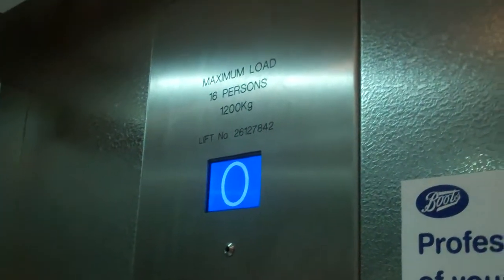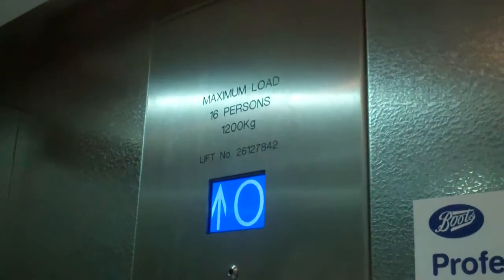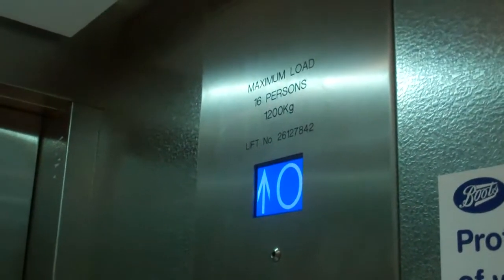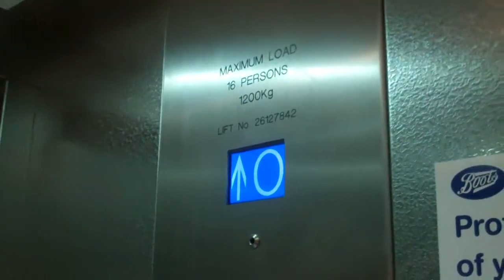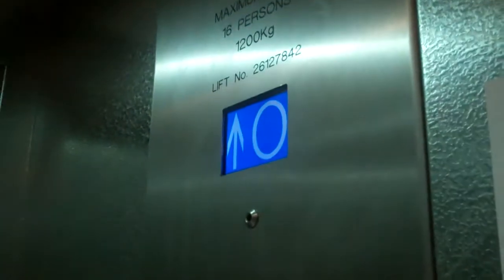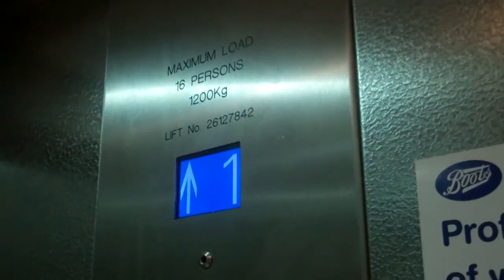Generic Lift @ Boots in Bristol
Serial No: 26127842
Floors: 3 (B,G,1)
Capacity: 16 Persons/1200KGS
Year Built: 2012
Doors: Single 2-Speed Sliding Doors